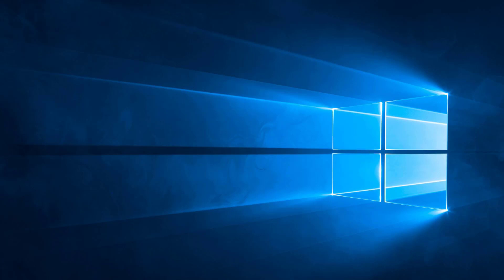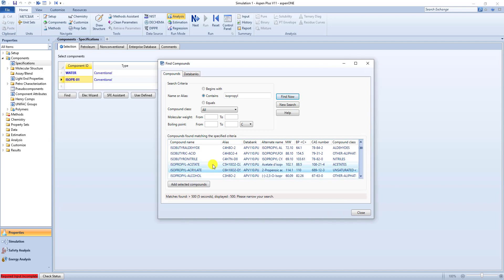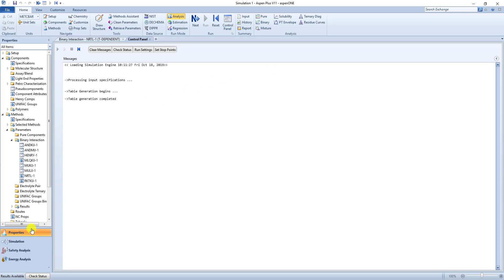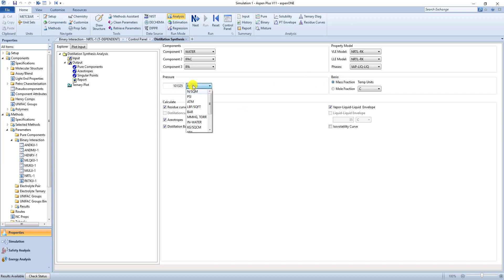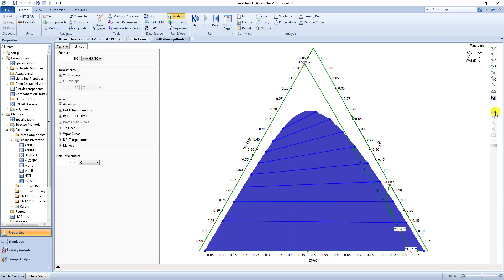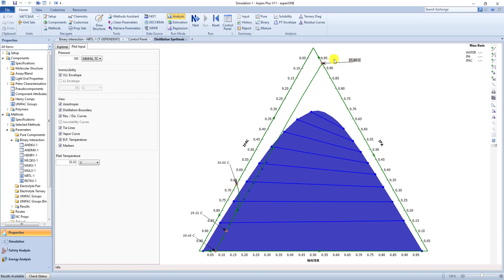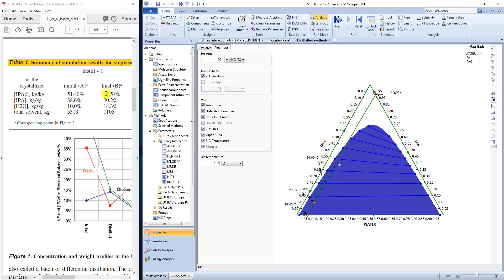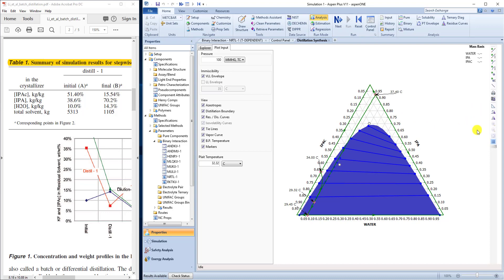AspenPlus Residue Curves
This video details how to use the Distillation Synthesis function in AspenPlus to make detailed residue curves.